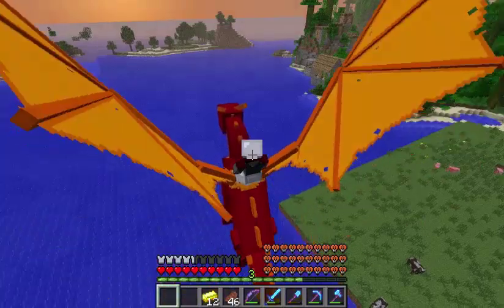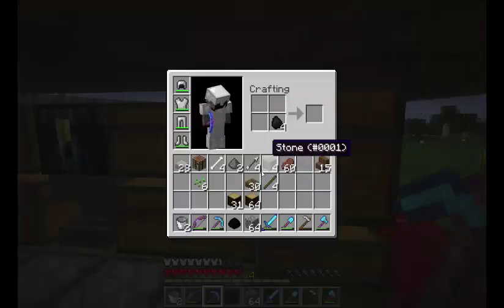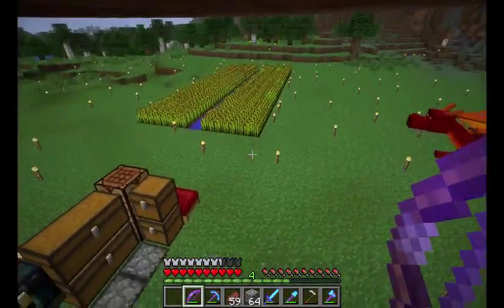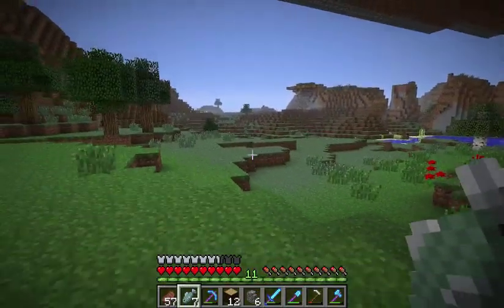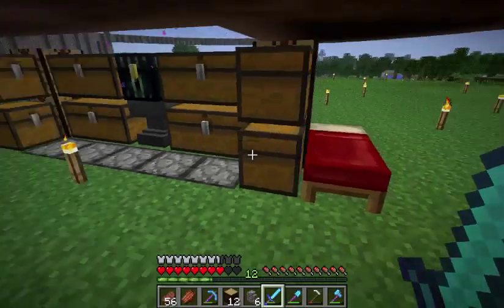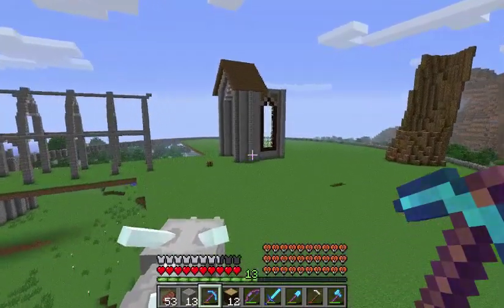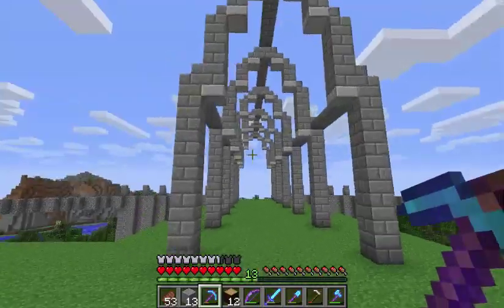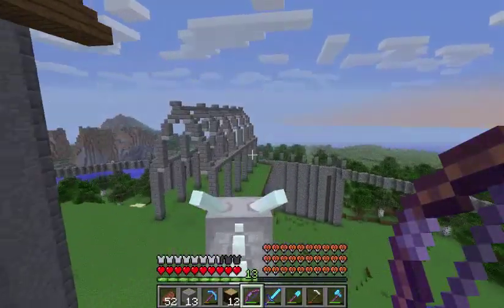Dragonoth Dragon mounts Ep 23 The Ghost Dragon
Hey guys today we hatch the ghost dragon so i hope you all enjoy!